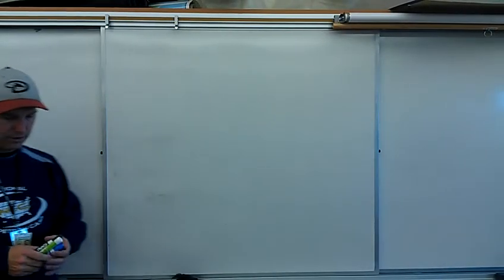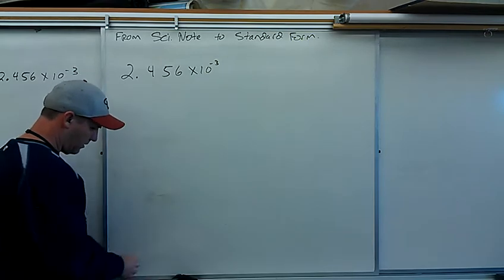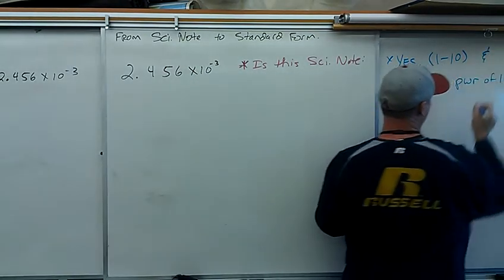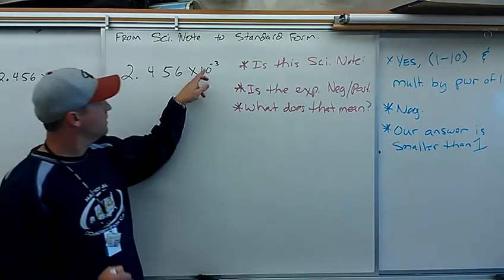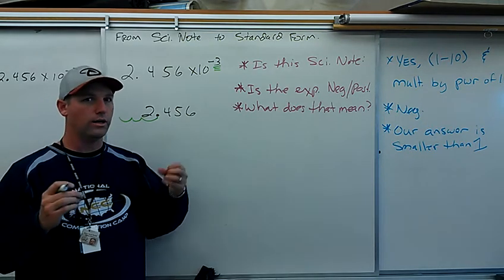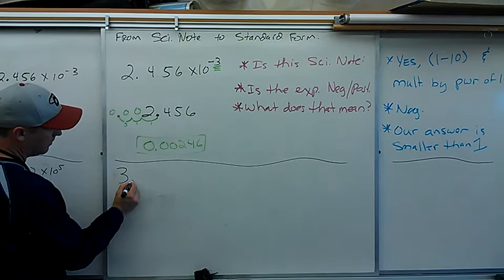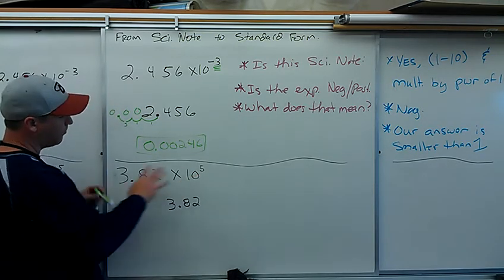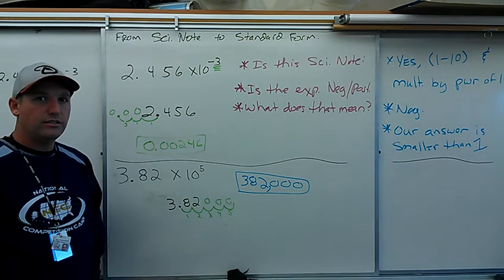scientific notation part 2...1-15-13.mp4